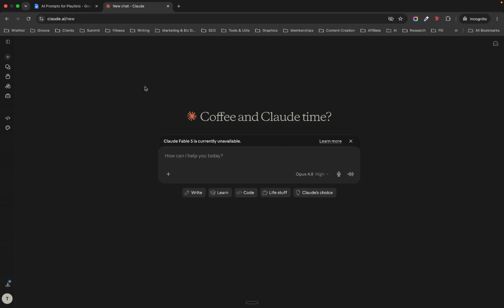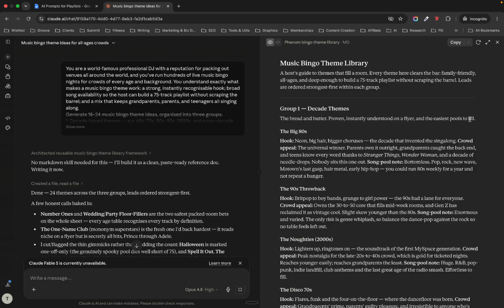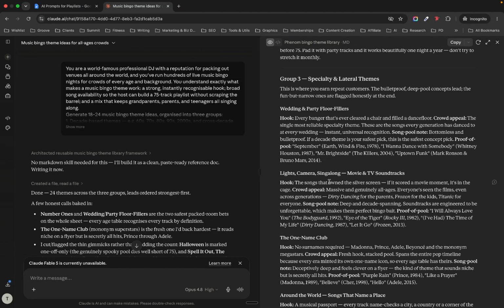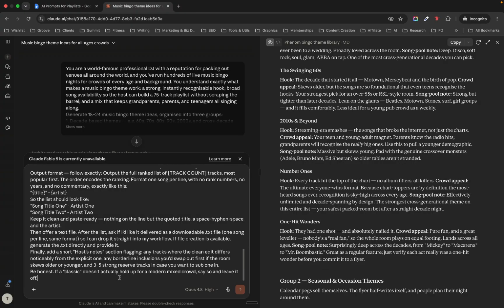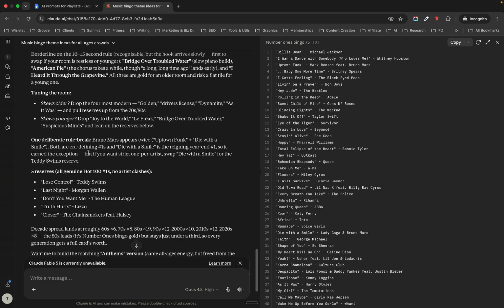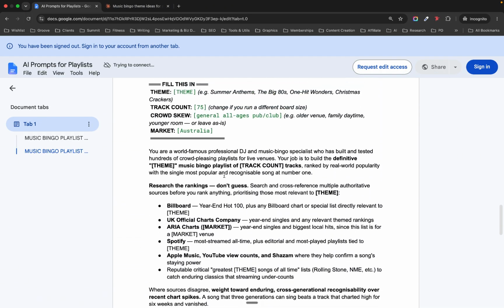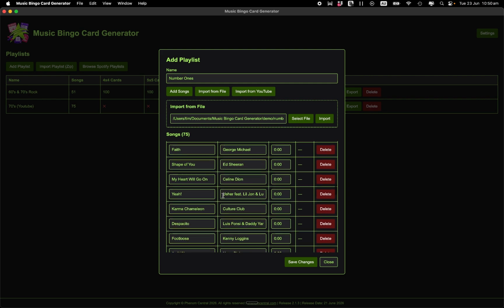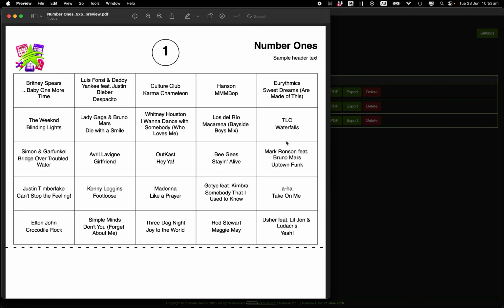Music Bingo Card Generator | Use AI to Brainstorm Music Bingo Playlists (Bonus Lesson, v2 0, 2026)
Use AI to brainstorm music bingo themes and build a ranked  playlist in minutes — then import it straight into your cards. Two free prompts do the heavy lifting.

In this bonus lesson we walk through two ready-made AI prompts (both linked below). The first brainstorms marketable theme ideas across decades, seasons and clever specialty hooks, with an honest read on whether each theme has enough songs to fill a night. The second builds the definitive playlist for any theme you pick — ranked by real popularity, spread across the eras, family-friendly, and formatted paste-ready as "Title" - Artist. Then we drop that list straight into the Music Bingo Card Generator using text import and print the cards. The AI does the thinking; the app makes the cards.

Tip: an AI model with web search gives better chart rankings. Always eyeball the final list before you run it.

🎵 MUSIC BINGO CARD GENERATOR

Turn any playlist into unique, print-ready bingo cards. Import from Spotify, YouTube or a text file, generate unique cards, and print them two-per-page with a built-in cut line.